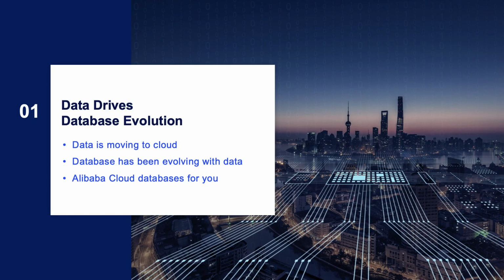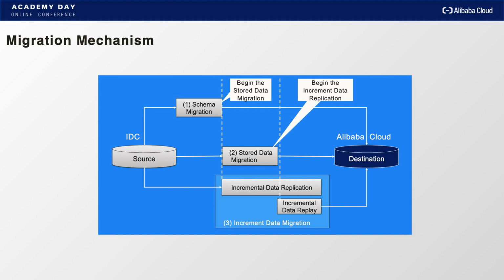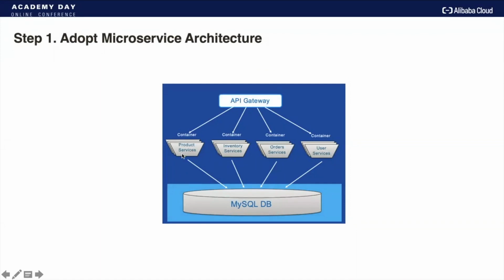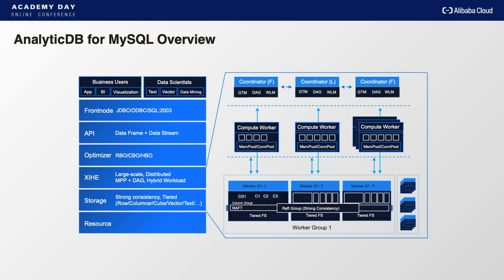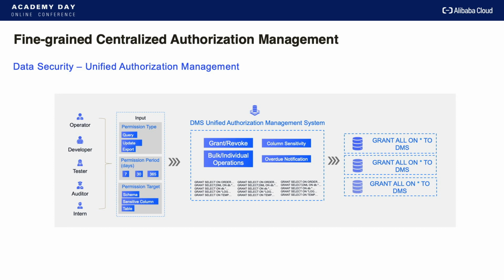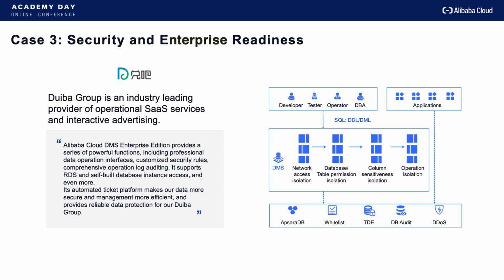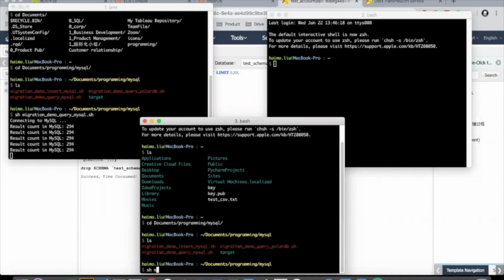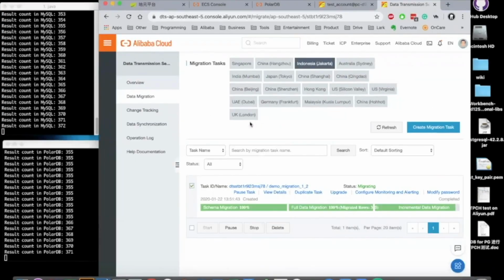Academy | Fully Managed and Less Trouble - Alibaba Cloud Database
Alibaba Cloud Academy Day is a free, one-day online conference that helps you familiarize with our core products through step-by-step best practices and technical demos by our experts. This event is ideal for IT leaders, technical decision makers, and developers who want to develop their strategic roadmap for digital transformation by taking advantage of Alibaba Cloud's latest technology.

Migrating to fully managed cloud databases brings a host of benefits including scalability, reliability, and cost efficiency. However, doing so without the necessary tooling can be as challenging as navigating without a map. Explore Alibaba Cloud’s portfolio of fully managed database services, and learn how to leverage a rich set of utility tools and our database expert services to turn your migration experience into a hassle-free expressway.